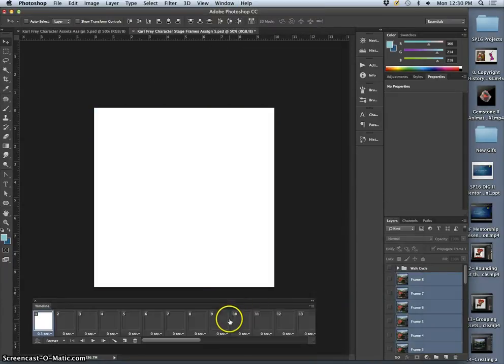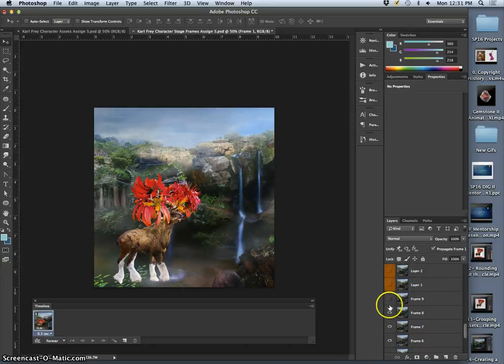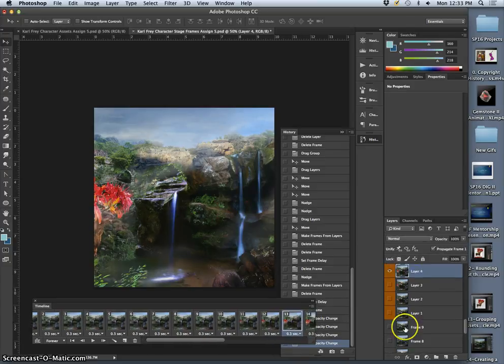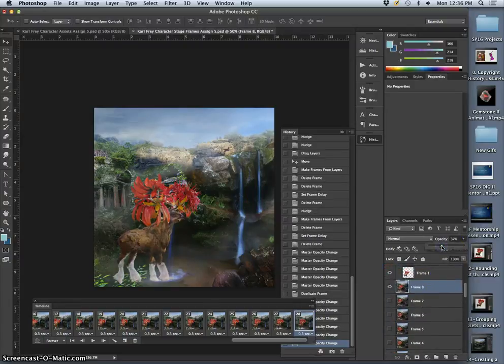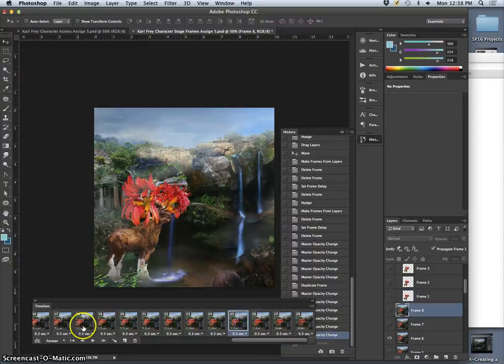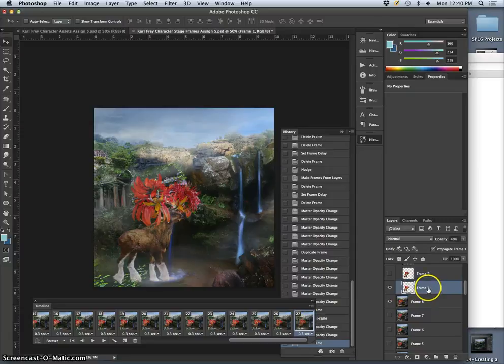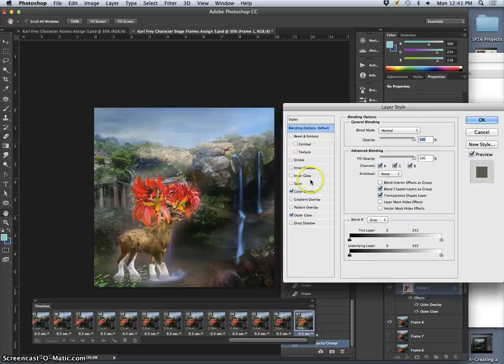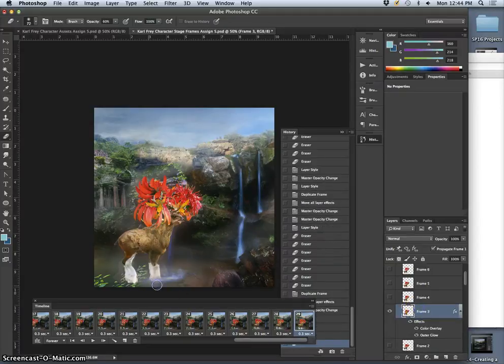17 Starting a Transformation Using Layer Styles